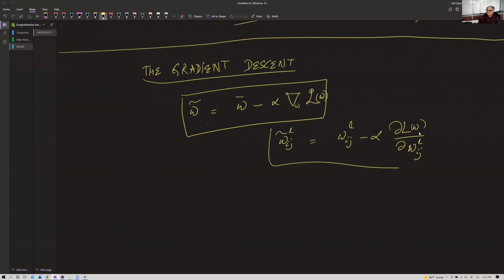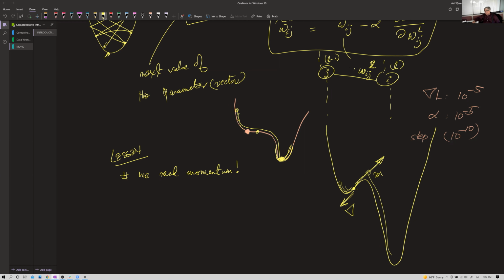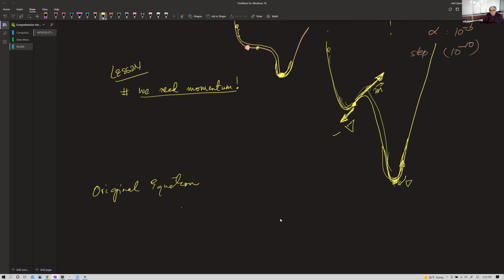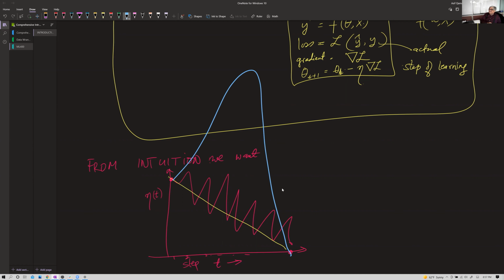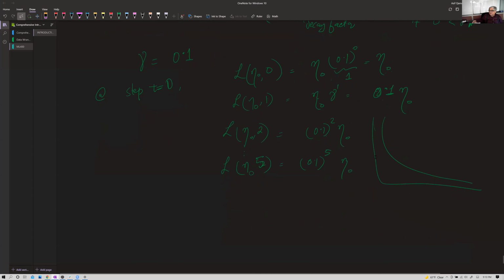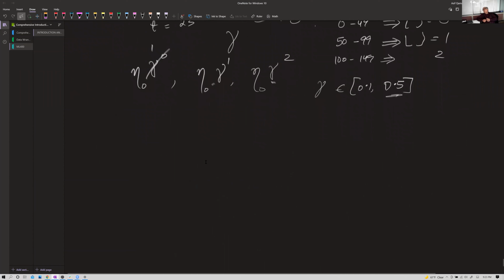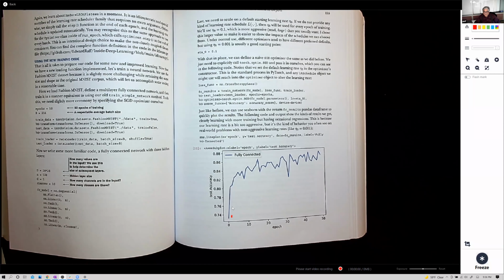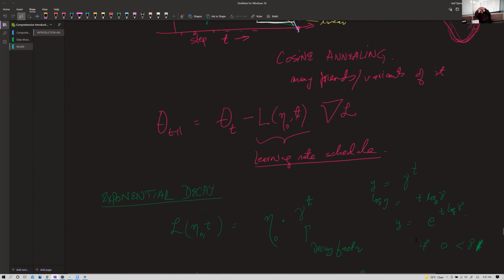2022 ML-400: Lecture 3 - Learning Rate Schedule